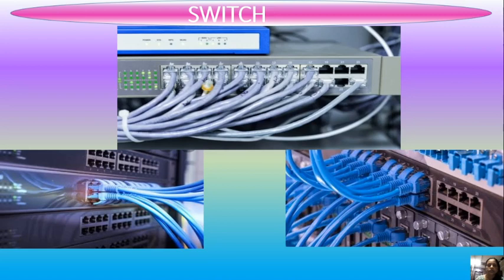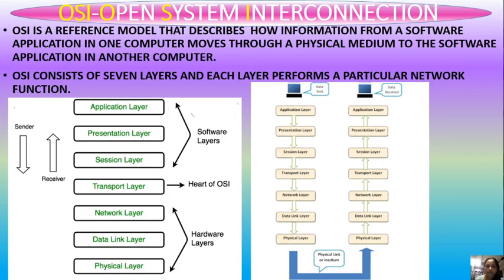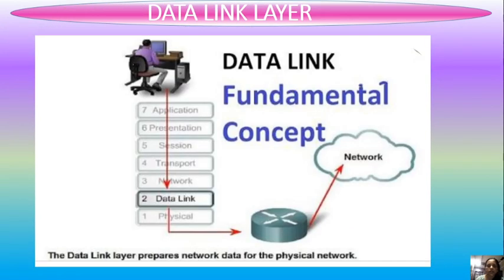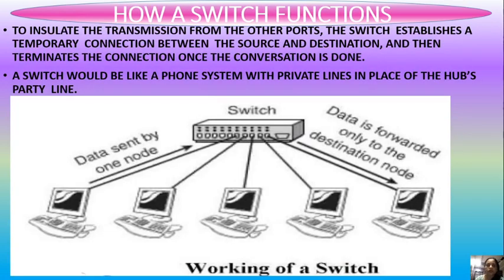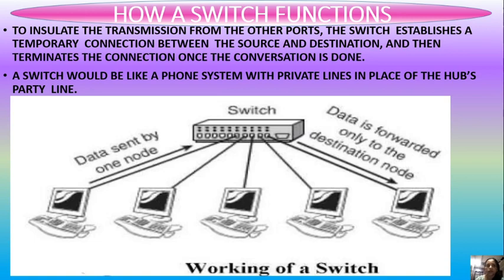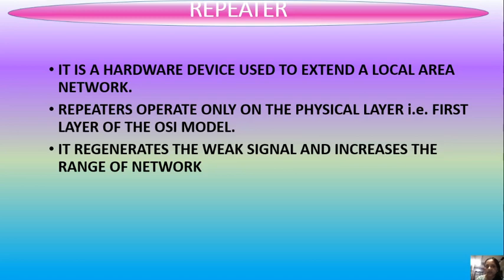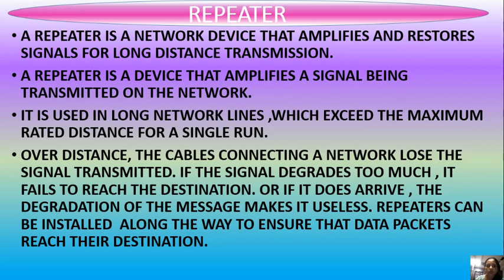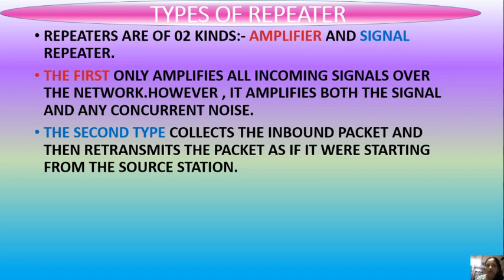COMPUTER NETWORK Part-14, NETWORK DEVICES-3, SWITCH & REPEATER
SWITCH & REPEATER , NETWORK DEVICES, OSI MODEL, DATA LINK LAYER,PHYSICAL LAYER, MULTIPORT SWITCH, EXTENDER

COMPUTER NETWORK  Part-13  , NETWORK DEVICES Part -02,

COMPUTER NETWORK Part-7  Transmission Media- FIBER OPTICS

CBSE CLASS-XII COMPUTER SCIENCE, INFORMATICS PRACTICES

, CBSE CLASS-XII COMPUTER SCIENCE, INFORMATICS PRACTICES, B.E. , ALL COMPETITIVE EXAMS, NETWORK, KVS EXAMS,